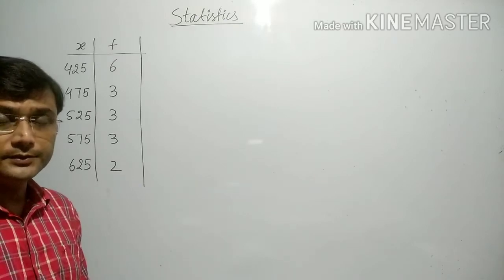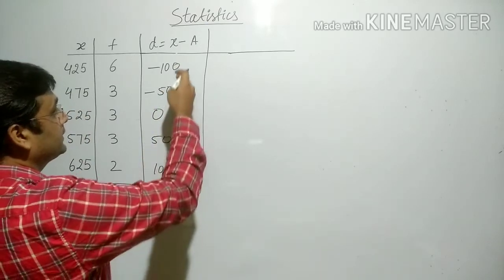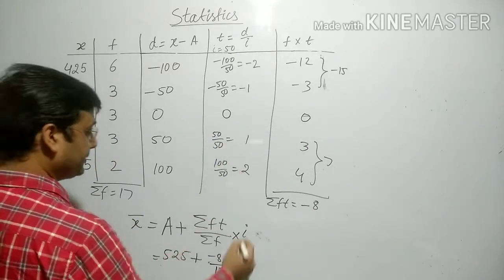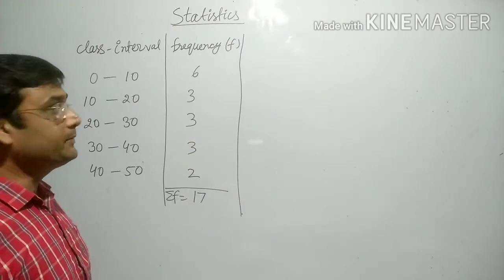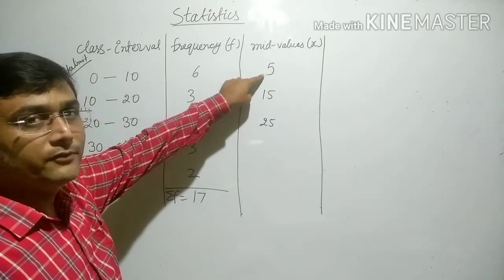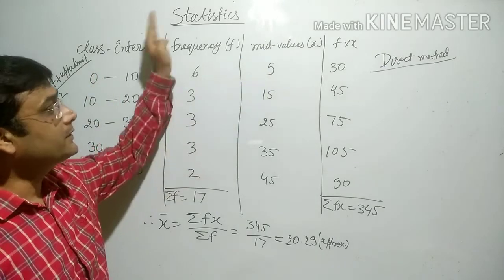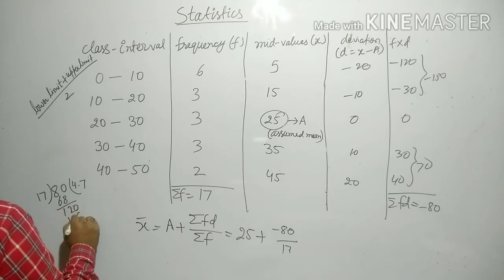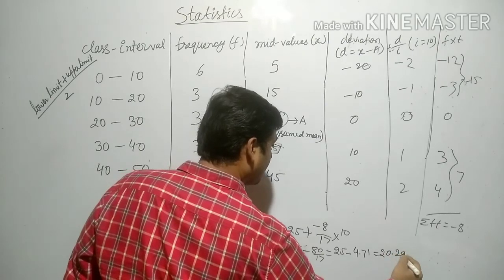Class 10 || Math || Statistics (Mean) part 2